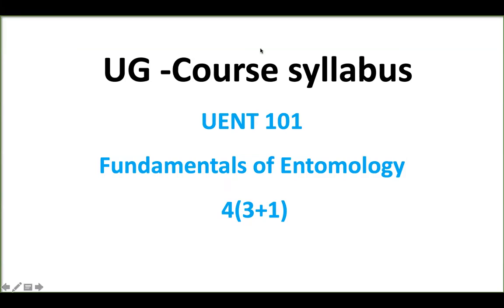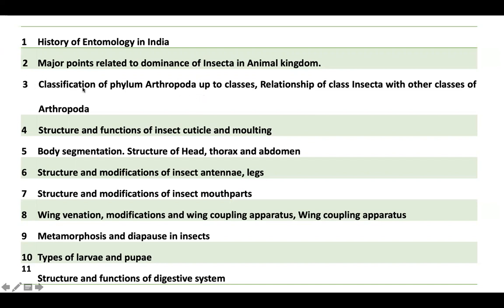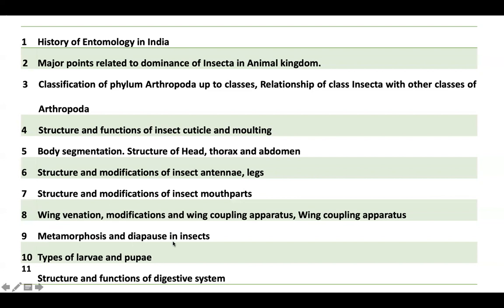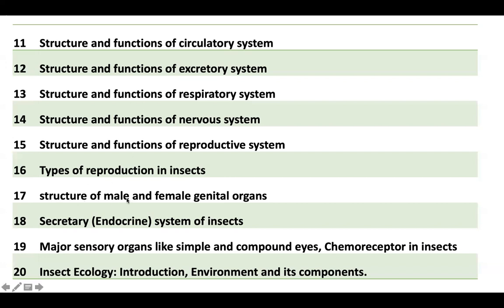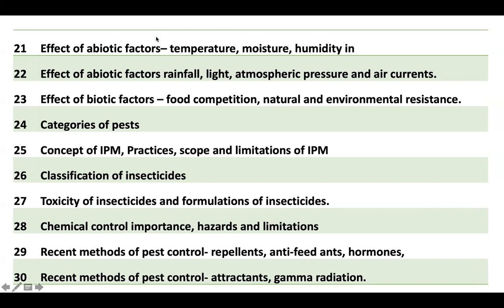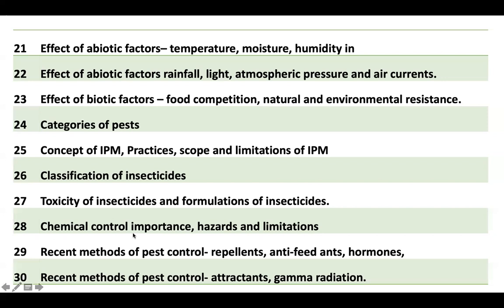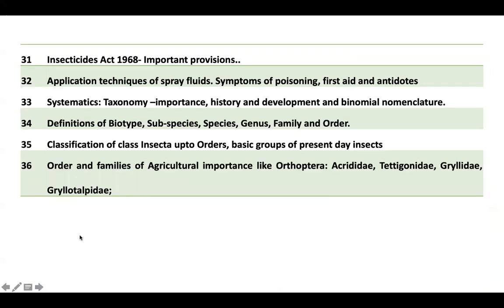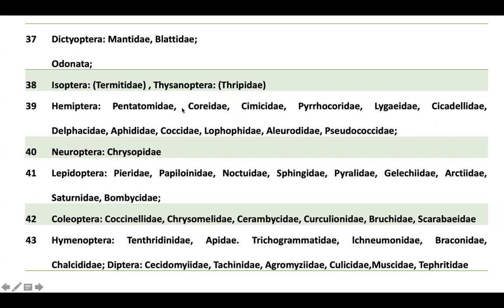Entomology Syllabus: Undergraduate Course: Fundamentals of Entomology ( UNT 101)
In this video whole syllabus of Fundamental Entomology has been explained in detail. This syllabus is thought in all agricultural Universities in Indian in Undergraduate. This Course is taught in 1st year of the UG Course.